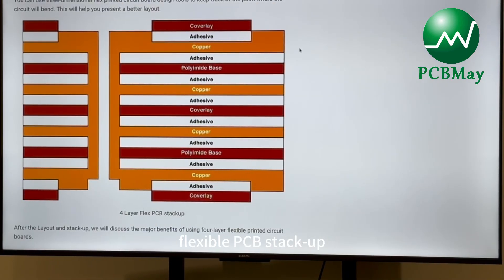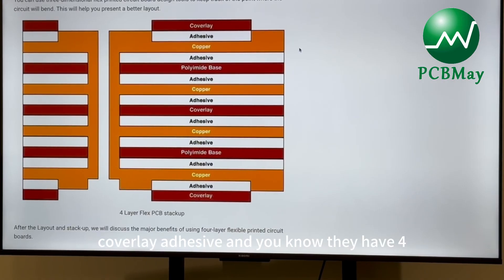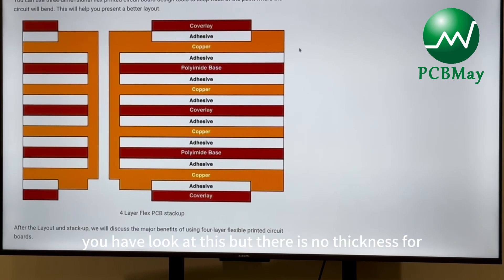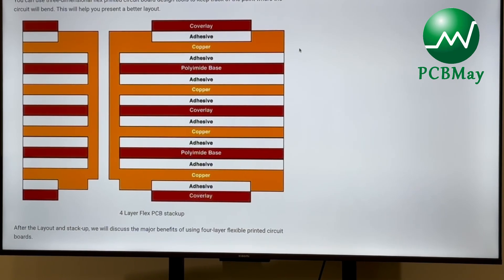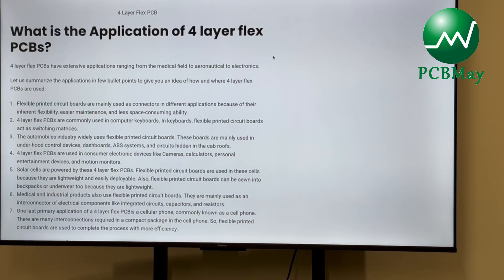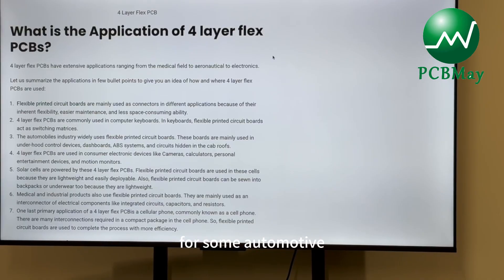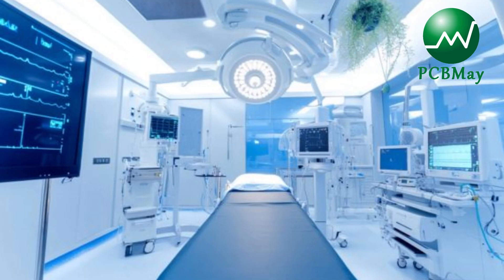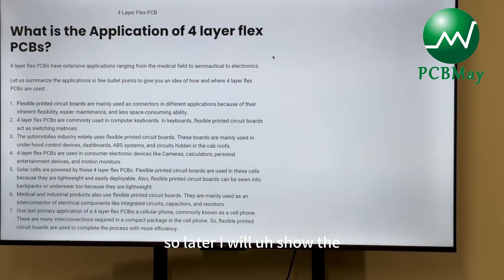Flexible PCB Production Process | Stack-up | Applications: Everything You Need to Know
Ever wondered how flexible PCBs—found in everything from smartphones to satellites—are actually made?

In this 4-minute factory tour, we take you behind the scenes to show the complete production process of flexible PCBs (FPCBs), step by step. From high-quality copper-clad laminates to UV exposure, precision drilling, and final inspection—every stage is driven by accuracy, innovation, and quality.

🔍 What you’ll see in this video:
✅ Material preparation & photoresist coating
✅ Circuit pattern exposure & chemical etching
✅ Laser drilling & copper plating
✅ Coverlay lamination & surface finishing
✅ Final shape cutting & rigorous quality testing

Whether you're an engineer, buyer, or just curious about electronics manufacturing, this is a must-watch!

💬 Have questions about flexible PCBs or need a custom solution? Let’s connect!